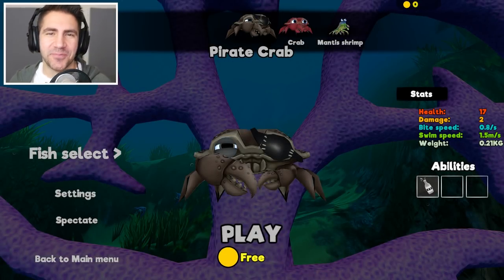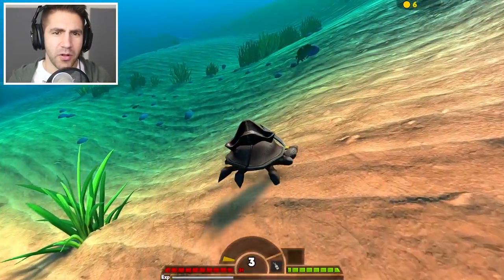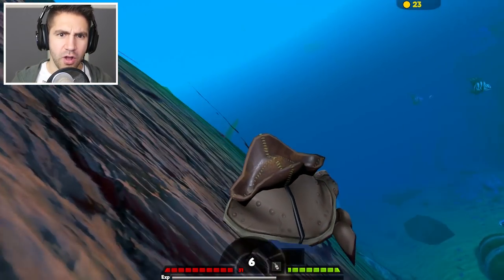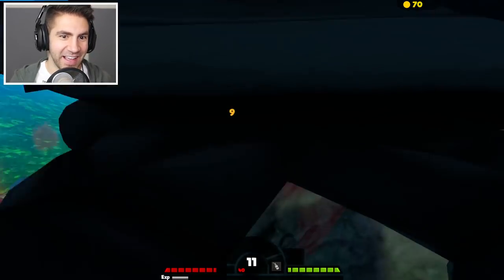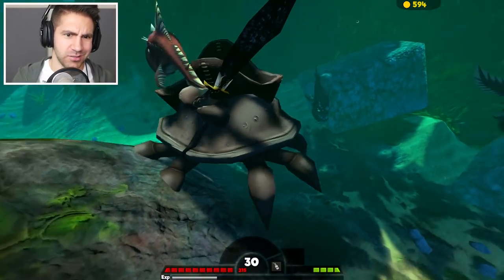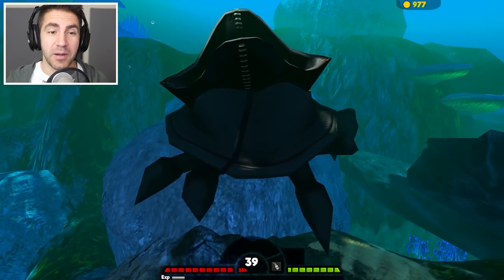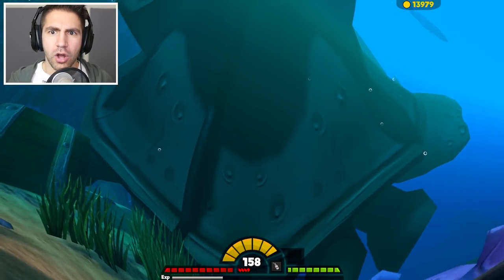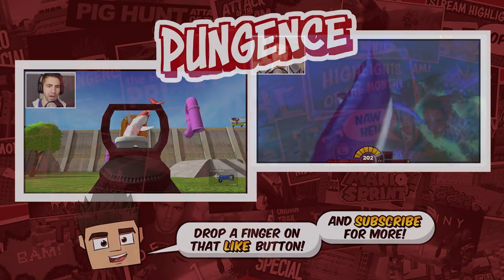GIANT PIRATE CRAB! - Feed and Grow Fish - Part 73 | Pungence